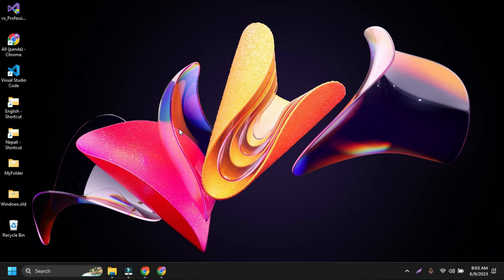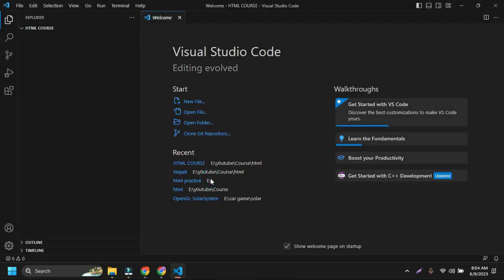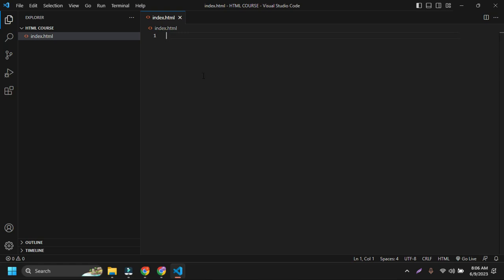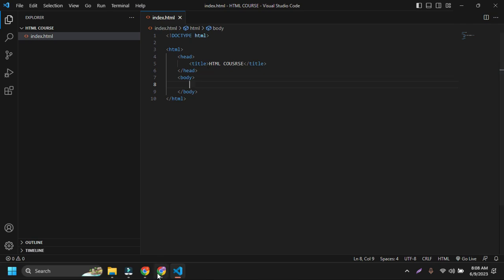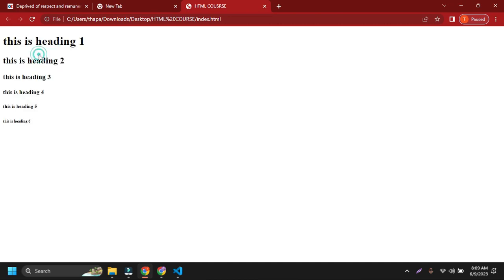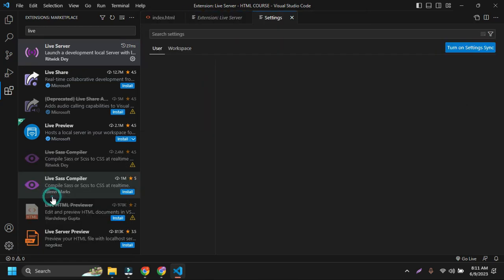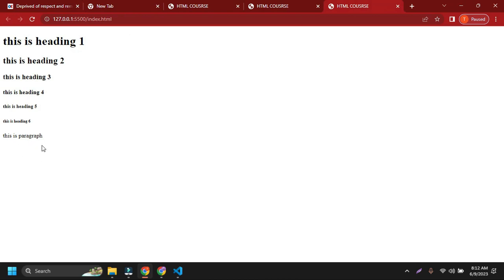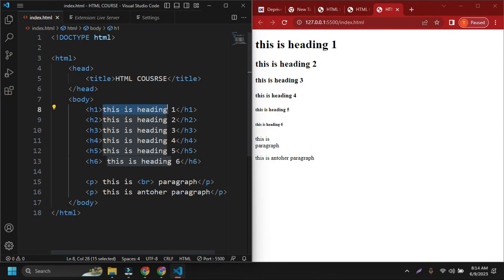4 different way to open visual studio code | Install Live Server On Visual Studio | HTML ELEMENT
In this  video we have discussed:
what is web page?
structure of the html .